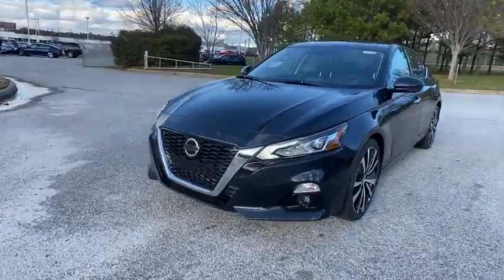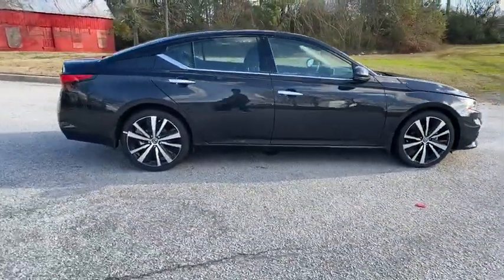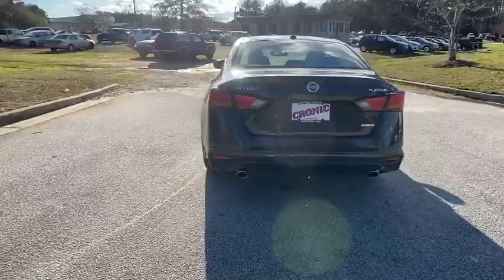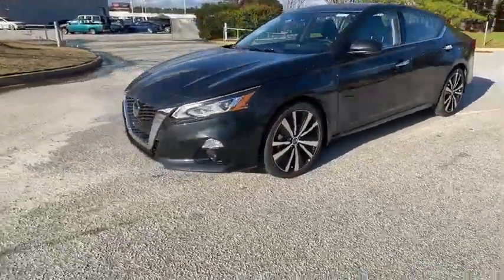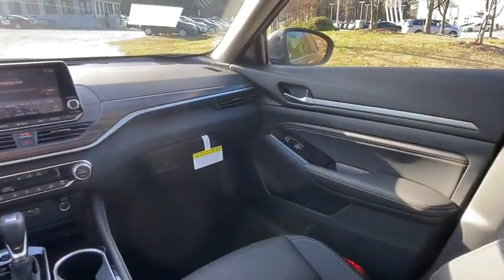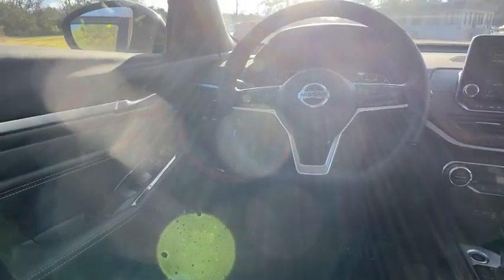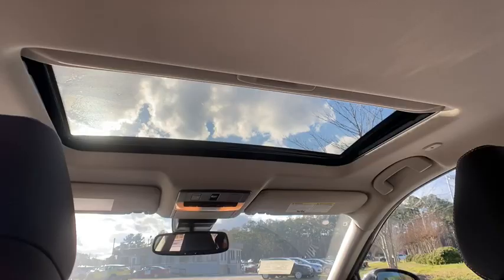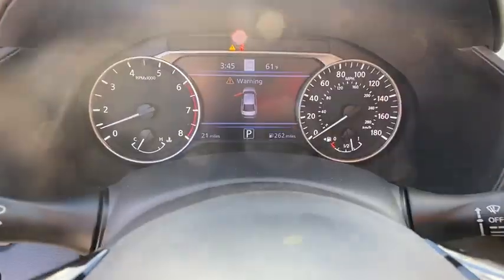2020 Nissan Altima Atlanta, Griffin, McDonough, Fayetteville, Thomaston, GA NI22666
Storm Blue Metallic New 2020 Nissan Altima available in Atlanta, Georgia at Cronic Nissan. Servicing the Griffin, McDonough, Fayetteville, Thomaston, GA area.
2020 Nissan Altima 2.0 Platinum - Stock#: NI22666 - VIN#: 1N4AL4FV5LC136848

Cronic Nissan
2624 N Expressway